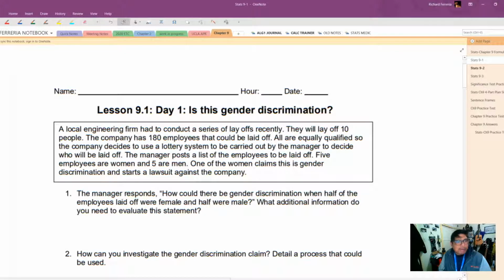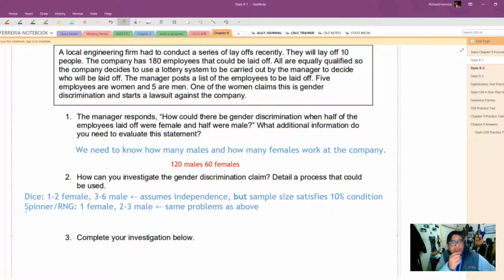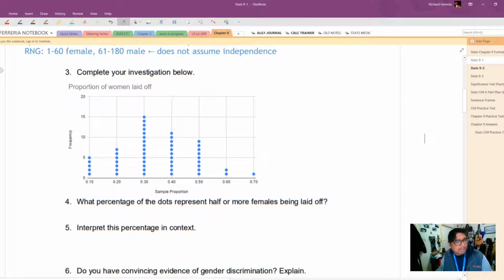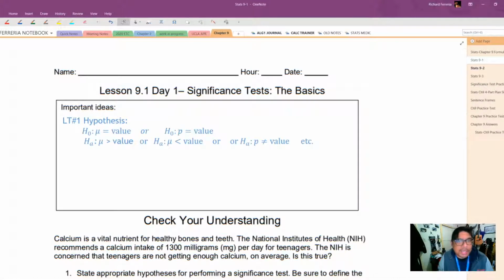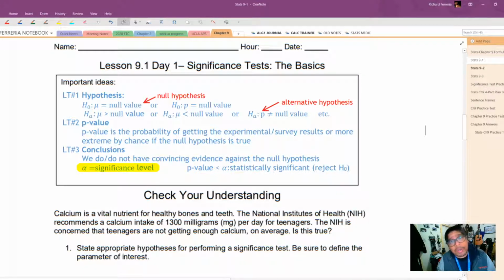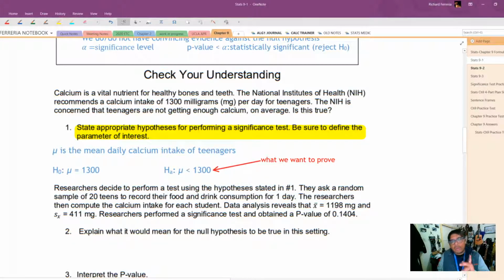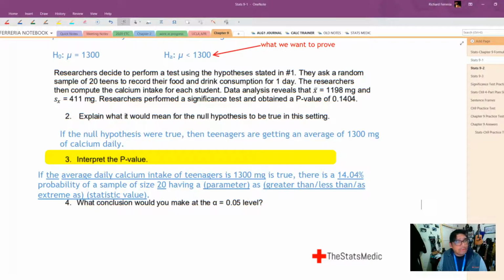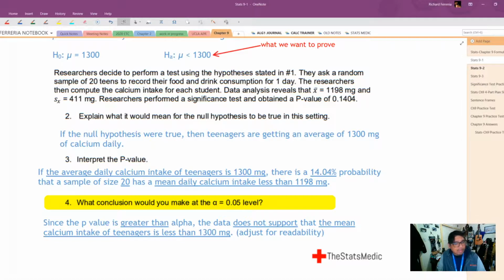Stats Medic 9.1 Day 1 - Significance Tests: The Basics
AP Statistics
Significance Tests
Hypothesis Tests